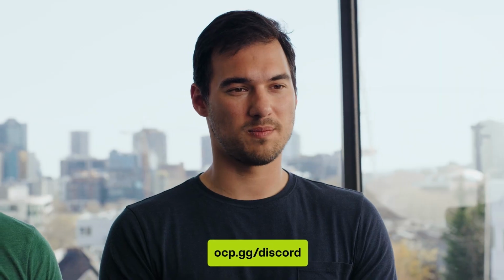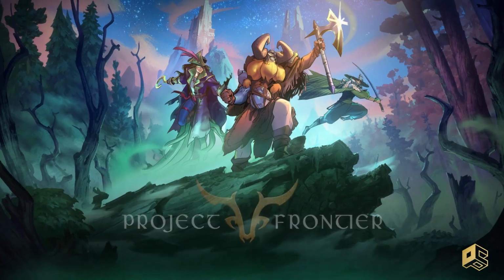PROJECT FRONTIER - The Future of the Survival RPG Genre?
Project Frontier is a procedurally generated cooperative sandbox survival RPG currently slated to release in 2025. It has it's eyes set on the future of the genre and with your help it might be able to achieve just that! Links below to sign-up to be a playtester!

00:00 - Intro
00:51 - Trailer
07:55 - Thoughts